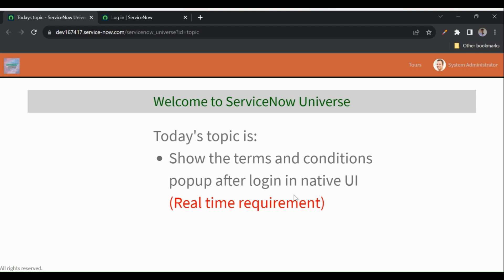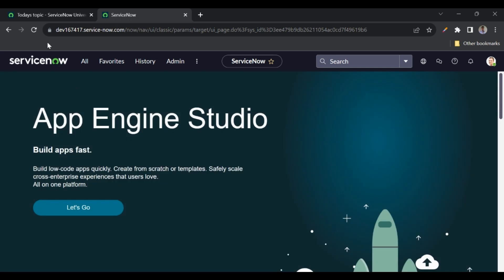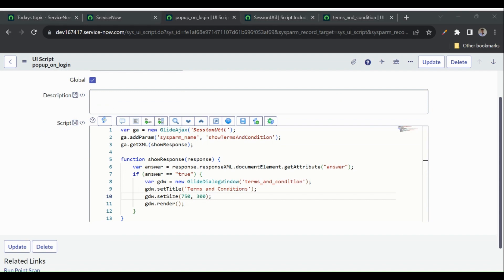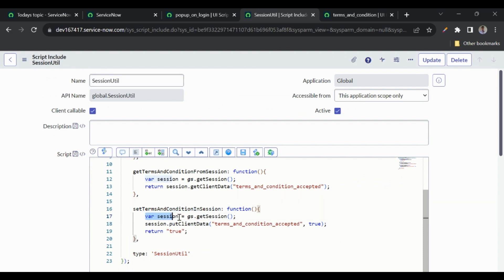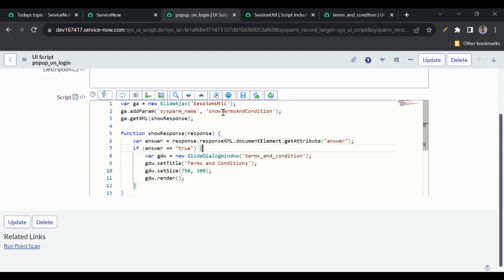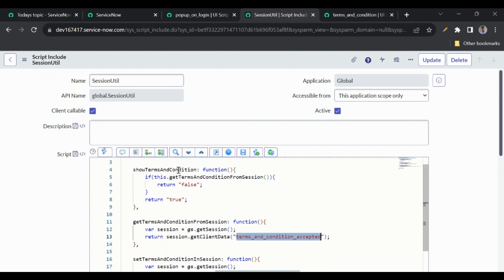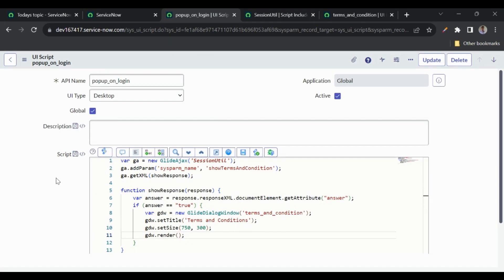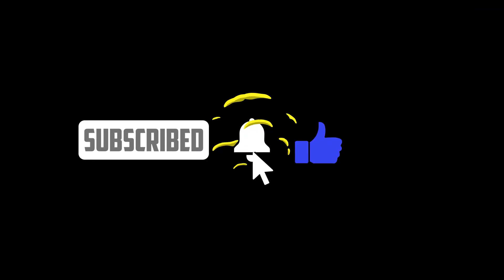Scenario based use case on Global UI Script in ServiceNow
Global UI Script in ServiceNow | Show popup after login to ServiceNow native UI

Note: Use Global UI Script only when it is extremely necessary as the that gets attached to all the pages in the native UI.